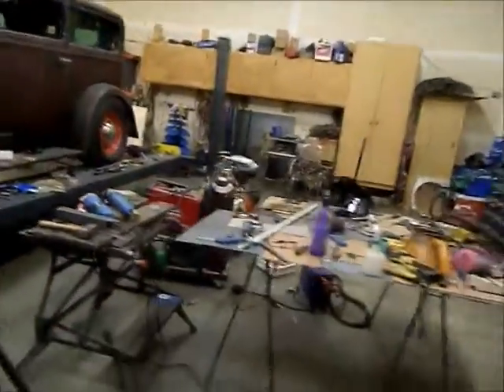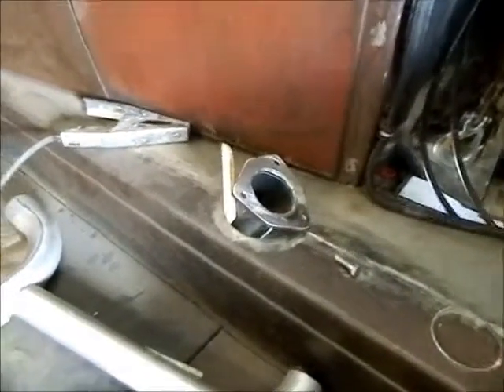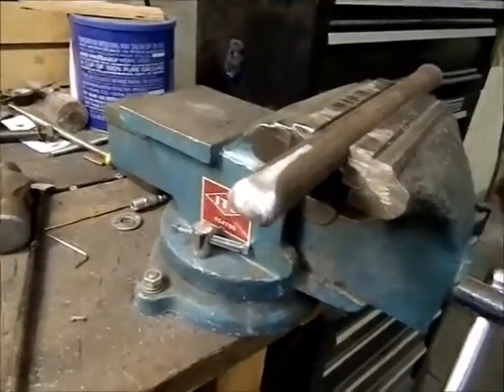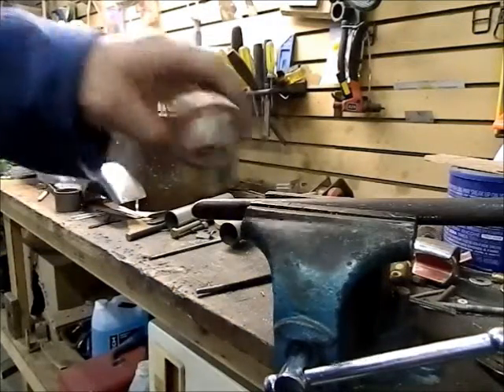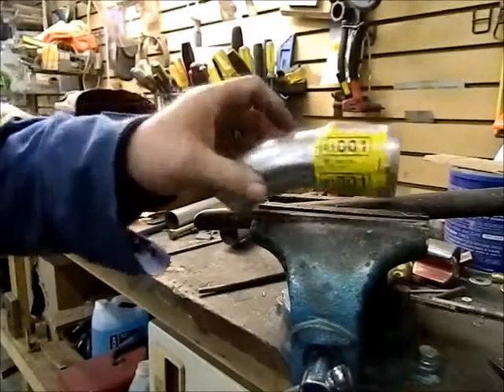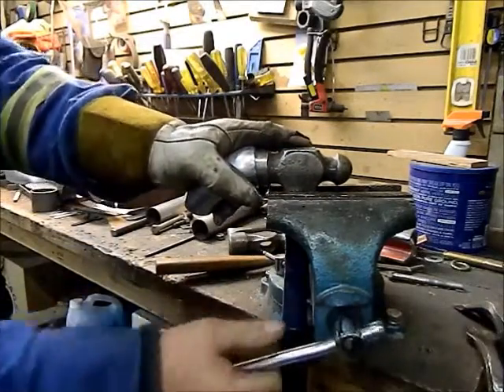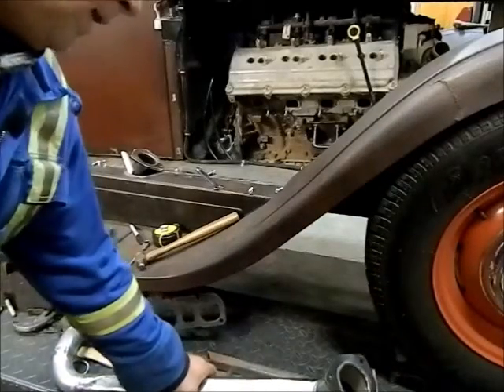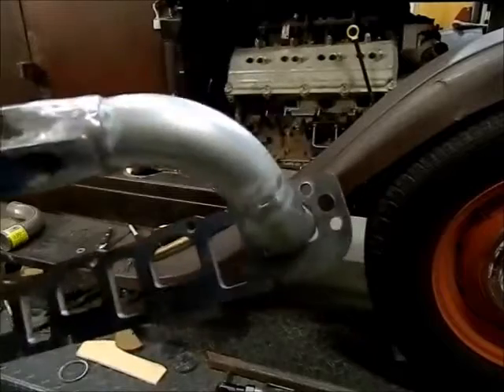1928 Dodge Ratrod Gen III Hemi Header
More work on the headers.